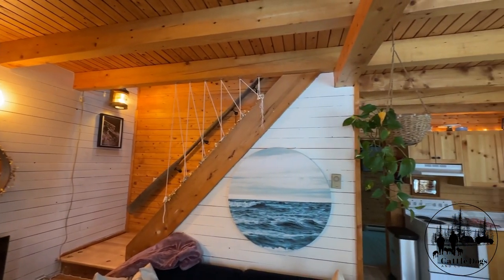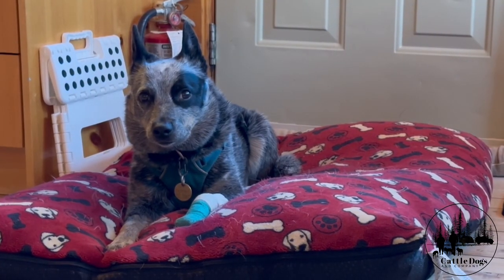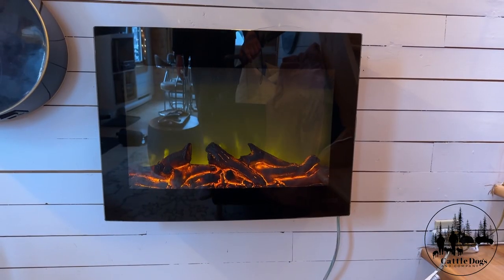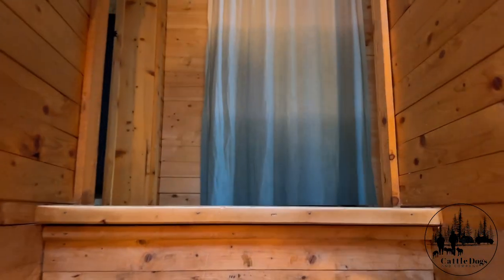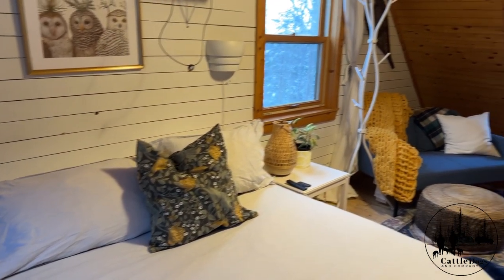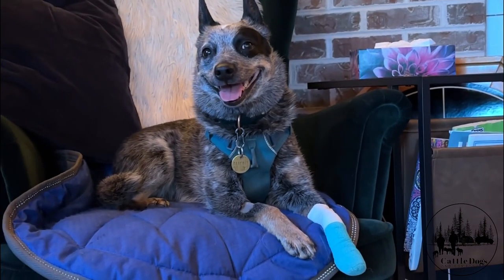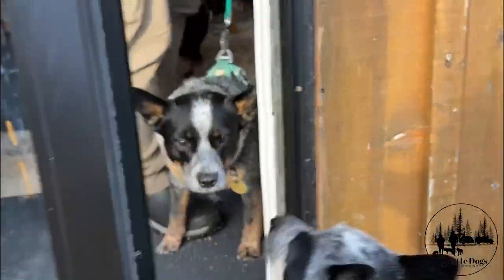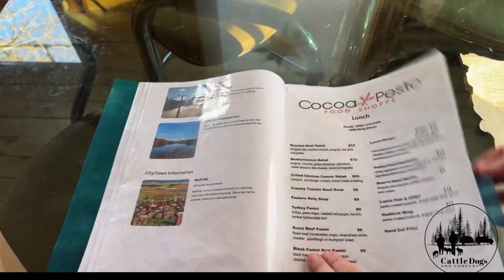We Took Our Dog on Vacation to Recover from Surgery | The Bluestone Chalet | Nova Scotia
Our dog, Memphis, recently had minor surgery and had to take some time off from hiking. What better time to to go on vacation to a lake side chalet! The Bluestone Chalet hosted us for a couple days of winter relaxation at their beautiful location.

Bluestone Chalet is a unique lakefront winter getaway 15 minutes from Ski Martock & Bent Ridge Winery, 1 hour from Halifax, Nova Scotia.  It is all set for your relaxing getaway with a fire pit, movie projector, record player, games, kayaks & paddle board. This cottage was designed to be as cozy as possible to set the stage for an unforgettable getaway in all seasons.

Walk down to the lakefront, bbq on the deck, or head to nearby Bent Ridge Winery to take in the valley views for lunch. Enjoy a hot chocolate by the lake with the propane firepit in the winter. Enjoy the romantically lit gardens and fire pit at night, stream a movie on the projector, or play on of the many games or puzzles. Designed with comfort and coziness first, this inviting forest cabin is enjoyable in all seasons.

The main level bedroom, nicknamed "The Early Bird" has a queen size bed and is conveniently located by the kitchen and washroom. The large primary bedroom, "The Night Owl", located on the second floor doubles as a movie room featuring a projector with a Chromecast so you can enjoy all your favorite Netflix, Crave, and Prime movies and TV shows from bed! The third bedroom, located on the second floor, “The Nest”, has two single beds - each nestled below a window.

This peaceful wooded cabin has a deck with a BBQ and patio table, views of the lake, a whimsically lit pathway, and gardens leading to the fire pit, with lots of chairs to lounge in. Follow the steps leading into the forest and take the 200 ft winding path down to the lake to your private lakeside deck with Adirondack chairs and dock.

Nova Scotia | Travel | Dog Friendly | Air BnB | Windsor | Chester | Chalet | Getaway | Visit Nova Scotia | Cottage Country | Bluestone Chalet | Chalet Hamlet | Hants County | Winter Vacation | Lake | Vacation Rental | Canada